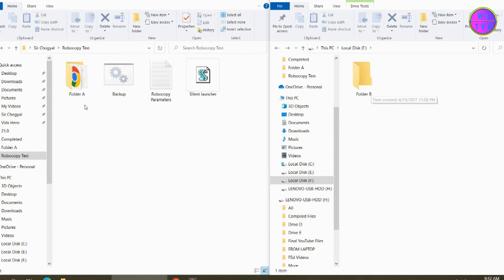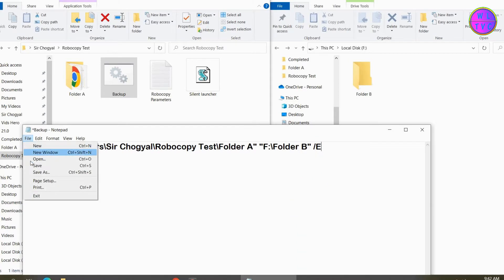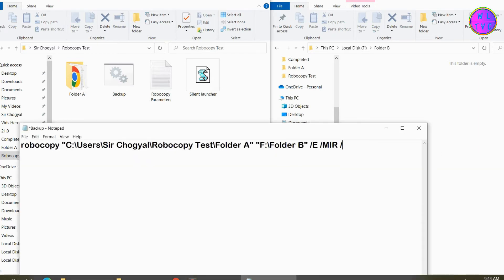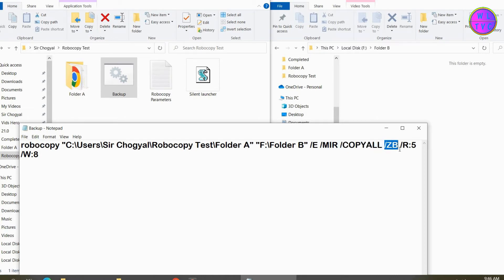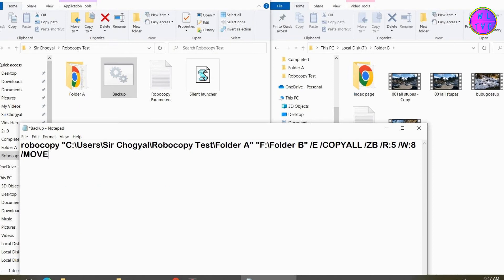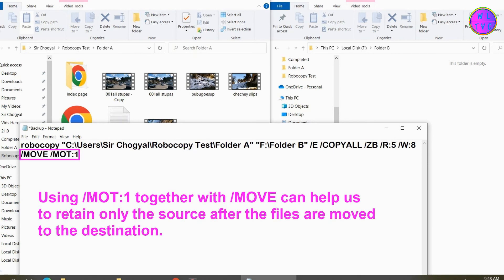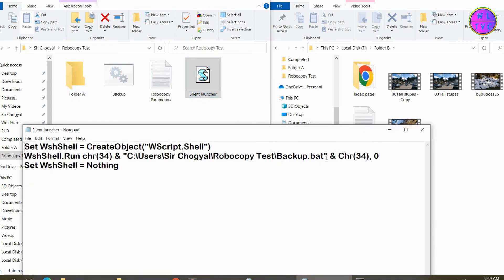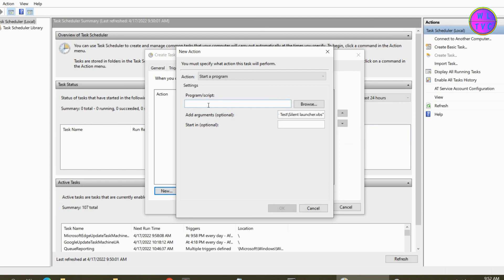How to create an Automatic Backup from One Folder to Another Folder - Part 3/3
This time instead of xcopy, we are using robocopy. Robocopy is the upgraded form of xcopy. Save the batch file with any name but don't keep the name as robocopy because it crashes the robocopy system.

robocopy "SOURCE FOLDER's PATH" "DESTINATION FOLDER'S PATH" /E /MIR /COPYALL /ZB /R:5 /W:5 /MOT:1

/E This can copy all the files including subdirectories and empty directories.

/MIR can copy all the files including subdirectories and empty directories, delete destination files and directories that no longer exist in the source, and using the /MIR + /E option can overwrite the destination directory security settings.

/COPYALL copies file information such as data, attributes, time stamps, NTFS access control list, Owner information, and  Auditing information.

/ZB copies files in restartable mode. If file access is denied, it switches to backup mode.

/R:5 retries five times if run into any issues.

/W:8 waits 8 seconds between each of those (/R:5) five retries.

/COPYALL and /ZB are required to run as administrator.

Delete /MIR and add /MOV. We cannot use /MIR with /MOV and /MOVE.

/MOV can move the files but will leave the source folder and subfolders empty after they are moved. This can be pretty handy if you have assigned subfolders.

/MOVE moves the files and subdirectories completely to the destination folder and the source folder gets deleted.

Using /MOT:1 together with /MOVE can help us to retain only the source after the files are moved to the destination. This can be useful if someone doesn't want to retain files and empty subfolders in the source.

The actual function of /MOT:1 is to monitor the source and run again in 1 minute if changes are detected.

Set WshShell = CreateObject("WScript.Shell")
WshShell.Run chr(34) & "Path of batch file.bat" & Chr(34), 0
Set WshShell = Nothing